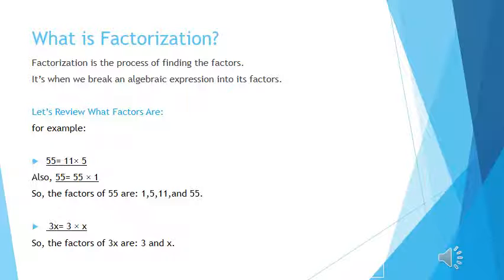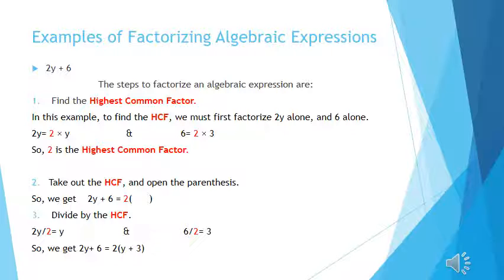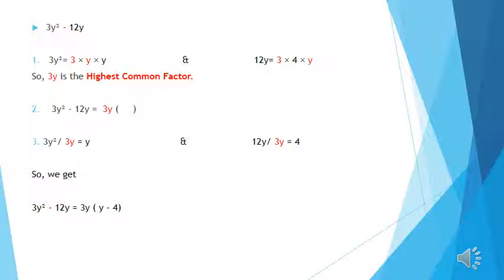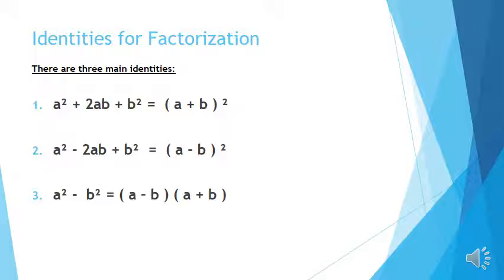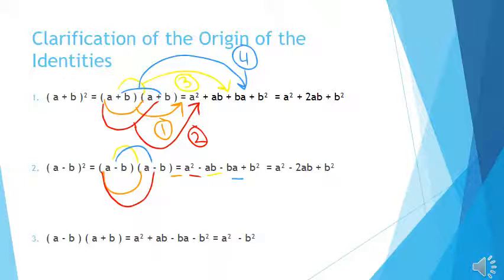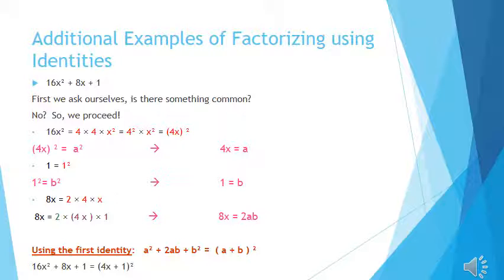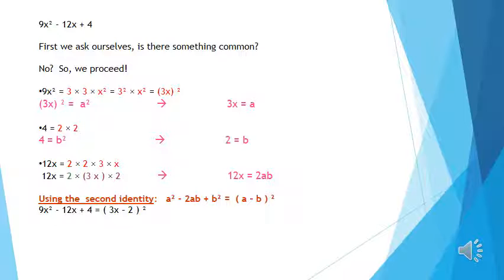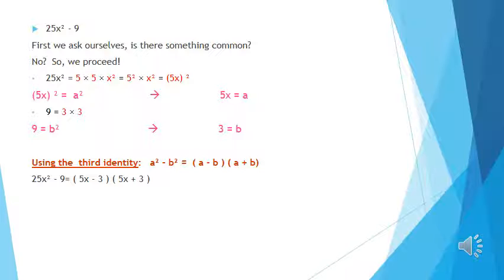factorization for grade 9